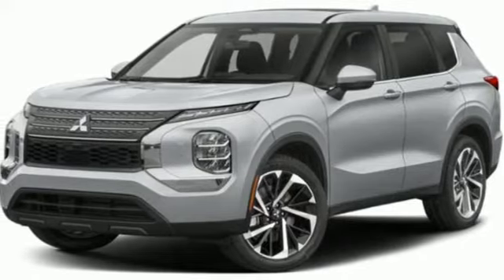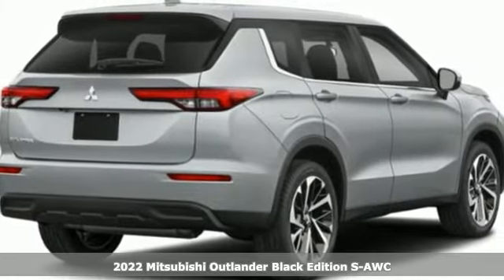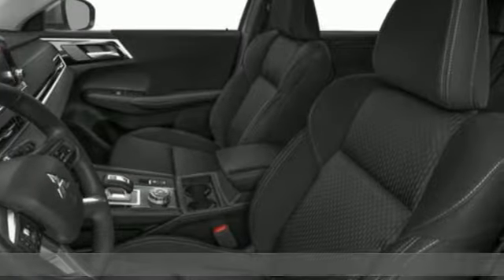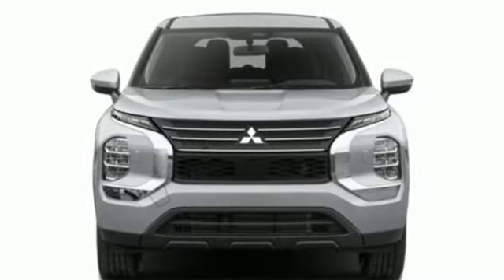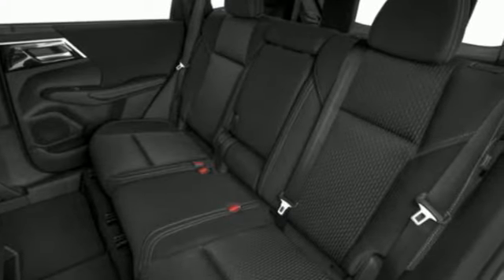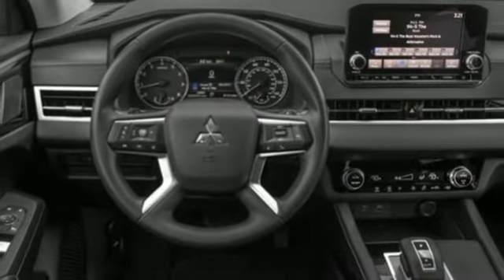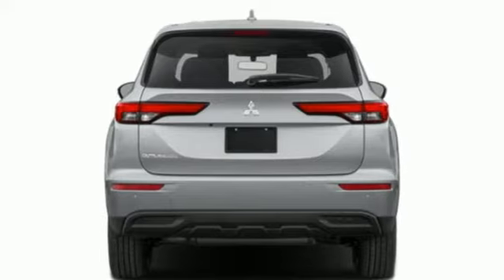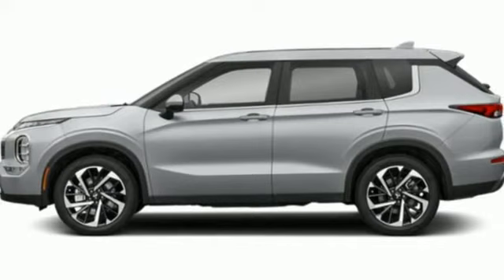New 2022 Mitsubishi Outlander Saint Paul White-Bear-Lake, MN WB6267 - SOLD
Year: 2022
Make: Mitsubishi
Model: Outlander
Trim: Black Edition
Engine: 4 Cylinder Engine
Transmission: 8 speed continuously variable cvt
Color: Alloy Silver Metallic
Stock #: WB6267
VIN: JA4J4UA84NZ092490

Address:
3400 Highway 61 North